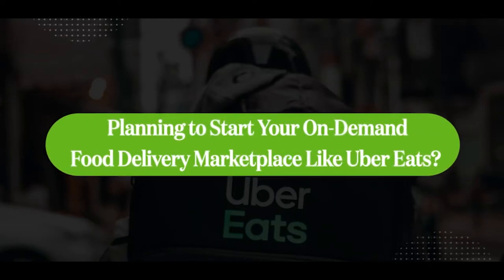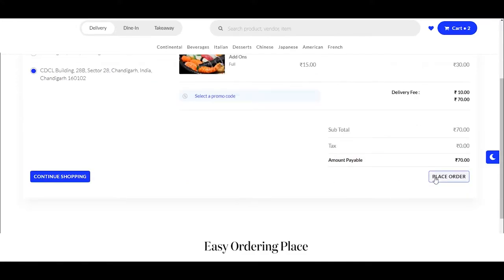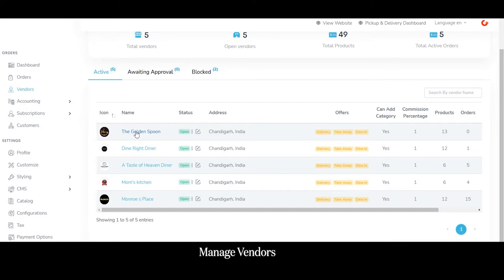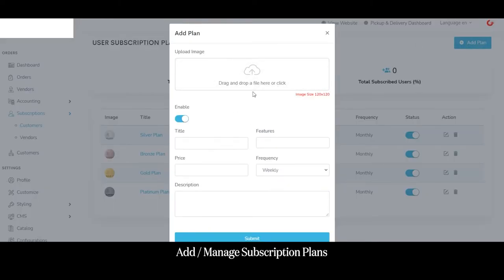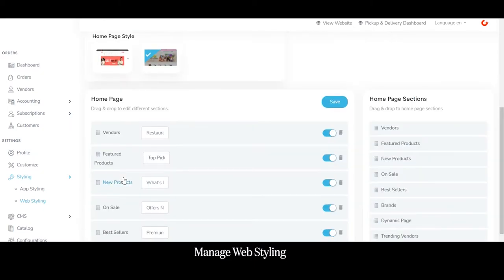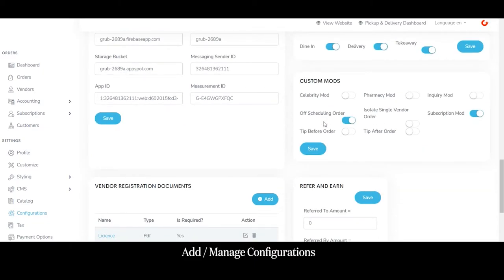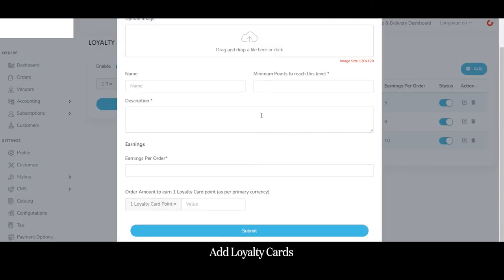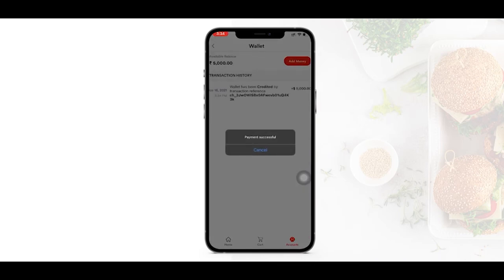How to Build Food Delivery App like Uber Eats | Create Uber Eats App Clone | Live Demo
Want to Start Your Own Food Delivery App Like Uber Eats?
Book a Free Demo Session with us by visiting this

Time Stamps:
00:00 - Introduction
00:20 - Uber Eats Clone Tech Suite
00:54 - Uber Eats Like Customer Ordering Website
02:04 - Ordering Food From Website
03:03 - Admin Panel
03:20 - Admin Dashboard
04:27 - Order Management
05:09 - Manage Vendors/Restaurants
06:22 - Manage Accounts
07:40 - Add/Manage Subscription Plans
08:36 - Customer Management
09:30 - Manage Profile
09:51 - Customize Settings
10:24 - Manage App & Web Styling
11:16 - Content Management System
12:05 - Manage Catalog
13:16 - Manage Configurations
14:12 - Manage Tax & Payment Options
15:05 - Add/Manage Banners
17:04 - Navigating to Dispatcher Panel
17:21 - Uber Eats Like Customer Ordering App
21:10 - Uber Eats Like Delivery Agent/Driver App
23:15 - Get In Touch Now!

In this video, you’ll see the live working of our White Label Uber Eats Clone Solution. It’s a comprehensive on-demand food delivery tech suite that includes:
✅ Branded Food Ordering Website & Mobile Apps For Customers (Android & iOS)
✅ Delivery Agent App
✅ Dispatcher Panel
✅ Admin Panel

If you are someone who wants to know how to create a food delivery app like uber eats or you're someone who has an idea on which you want to know how to make a food delivery app like uber eats, or maybe you just want to know the cost to build a food delivery app like uber eats, then this video is meant for you. In this video, we unveil the outstanding features and advantages our premium on demand app has to offer. and schedule a demo session at a time of your choice where our experts will provide explanation on how to build a food delivery app like uber eats.

Uber Eats business model & success has been inspiring for every business owner & entrepreneur who wants to build an online business. As a food business owner, you must want to know How to Make an App like Uber Eats? Or What is the Cost to Build an App like Uber Eats? Want to Start Your Own Food Delivery App Like Uber Eats?